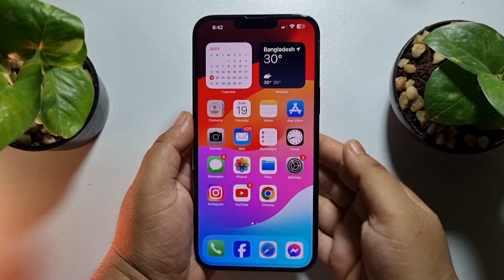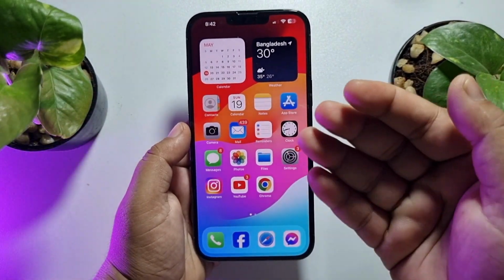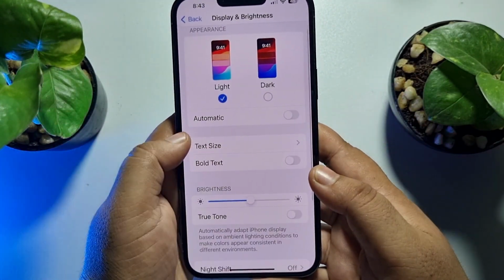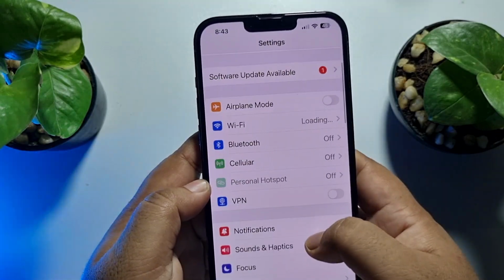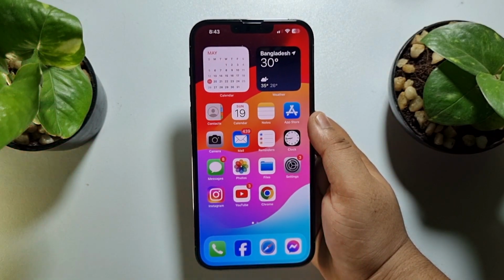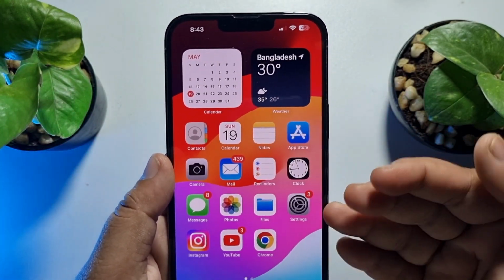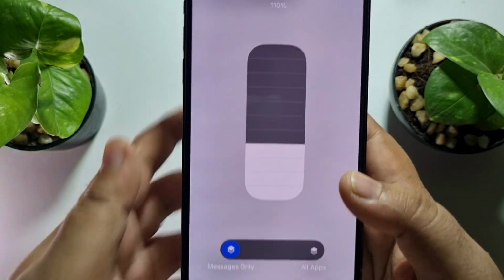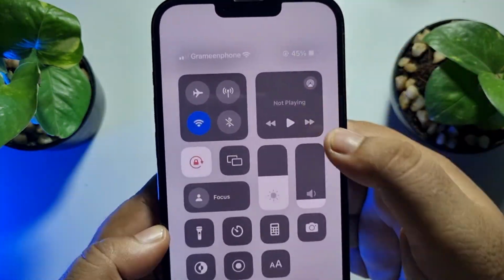How To Change Font Size On ANY iPhone - Full Guide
You can't change the actual font on your iPhone, but you can change the font size in a couple of different ways, especially if you have iOS 18.